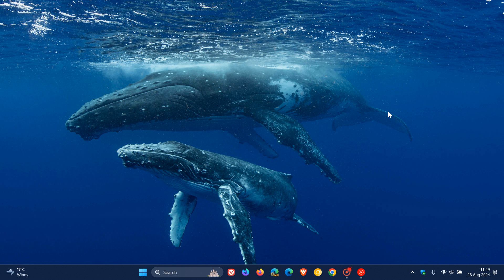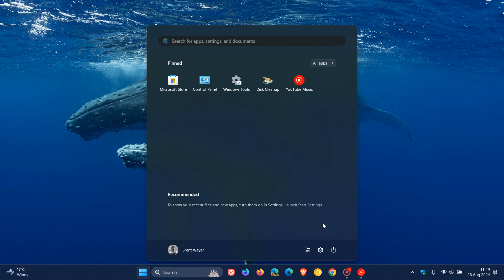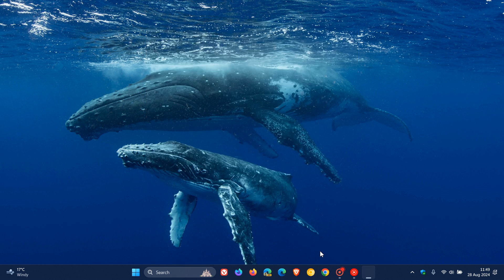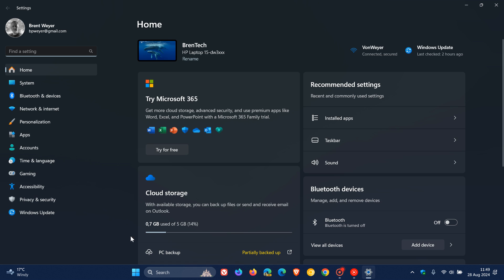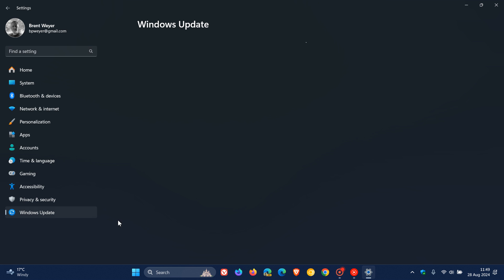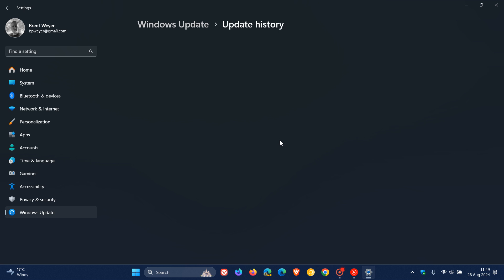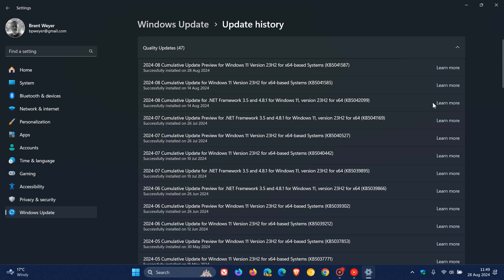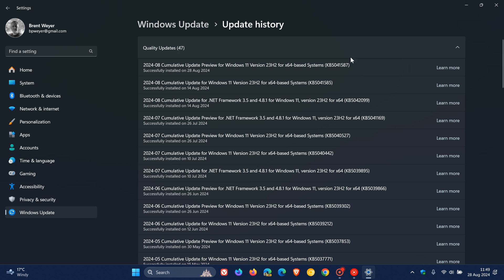Windows 11 23H2 KB5041587 Boosts Gaming Performance With AMD Branch Prediction Optimizations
According to AMD, after installing the update, you should see enhanced performance on your computer with a Ryzen 7000 or Ryzen 9000 Series CPU.